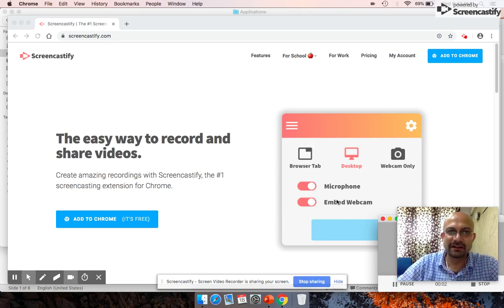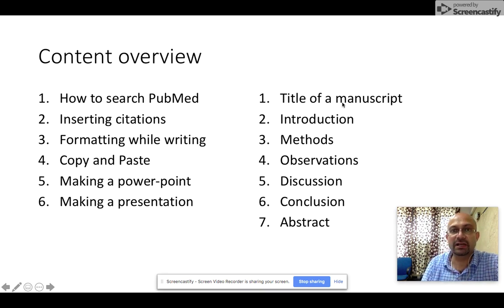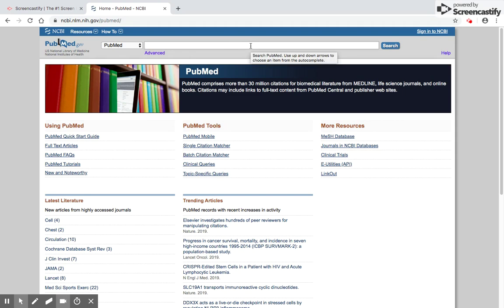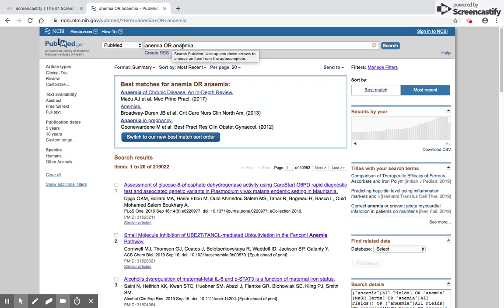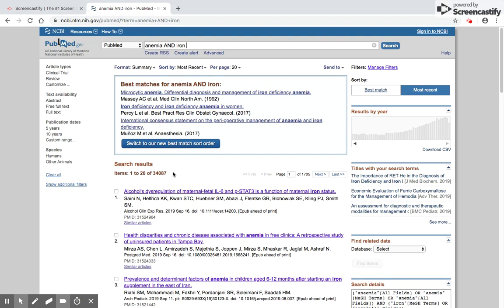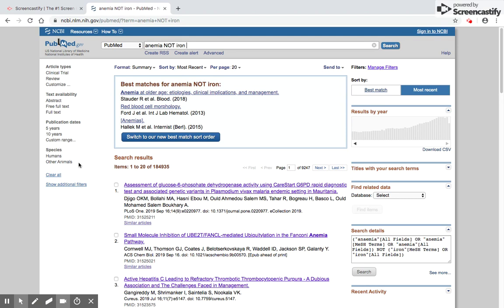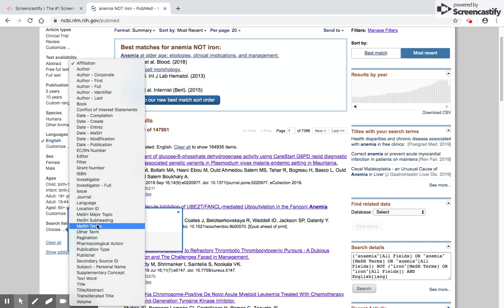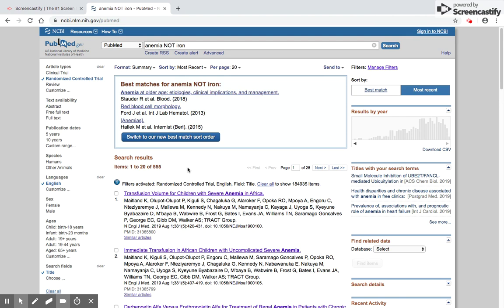Pubmed Search 1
This is the first of the two videos which will tell you more about searching PubMed using keywords, Boolean operators and managing the results by applying filters.